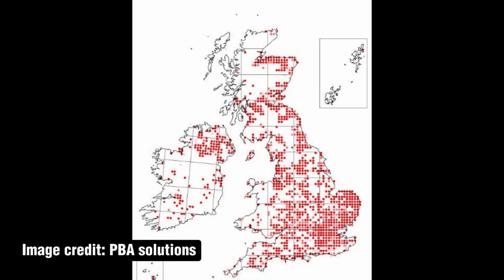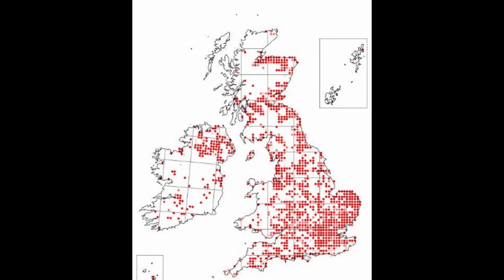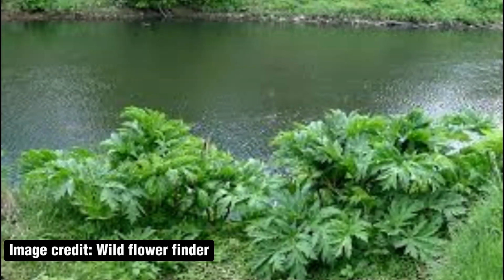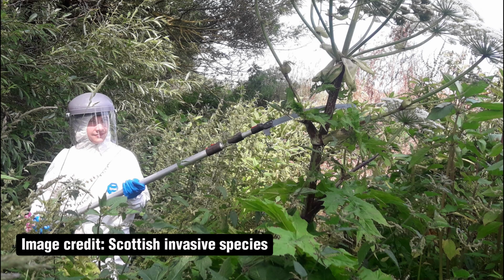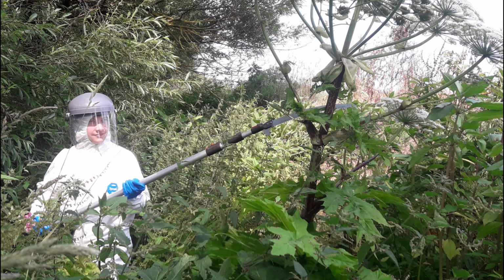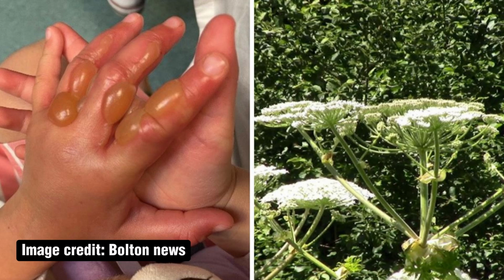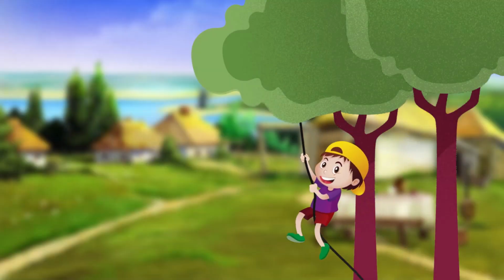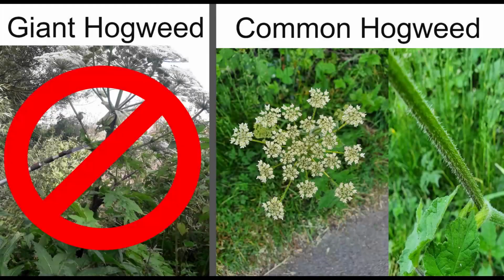How to Identify Woodland Species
🌳 UK Woodland Walk | Step-by-Step Guide to Identifying Woodland Plants & Trees

In this video, we explore a non-managed UK woodland and take a slow, practical walk through how to identify woodland plants and trees in Britain.

Rather than memorising species lists, I explain what to look for when learning to identify UK wildlife, showing you a step-by-step approach that works whether you’re completely new or building confidence in the field. We focus on key features, habitat clues, and seasonal signs that help narrow down what you’re seeing as you walk through a woodland.

This video covers:

How to start identifying UK woodland plants and trees

Key features to look for when learning species identification

How habitat and management (or lack of it) influence woodland wildlife

Tips for observing plants and wildlife in non-managed woodland

A beginner-friendly approach to UK species ID

This is a field-based guide to woodland species identification, designed to help you slow down, notice more, and understand how British wildlife fits together in real habitats.

If you’re interested in UK wildlife identification, British plants and trees, woodland ecology, or exploring UK nature, this video is a great place to start.